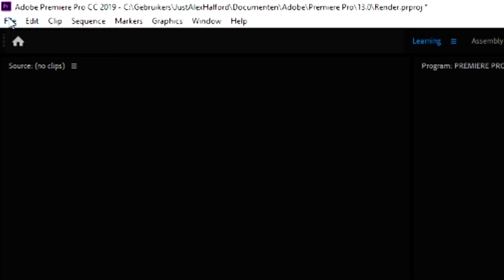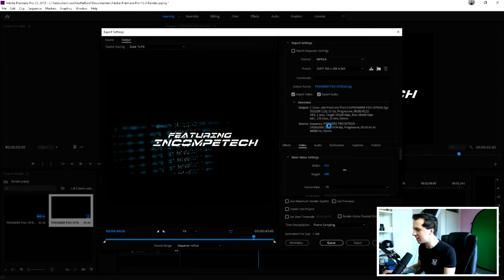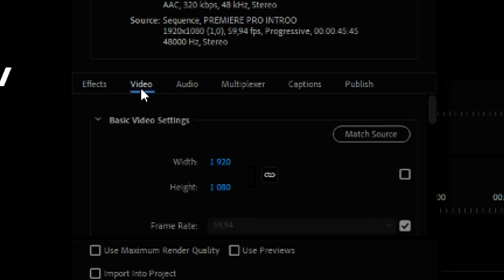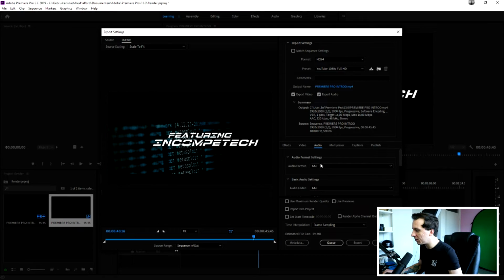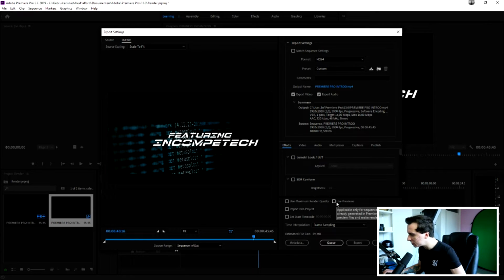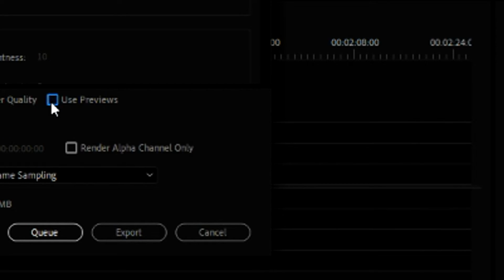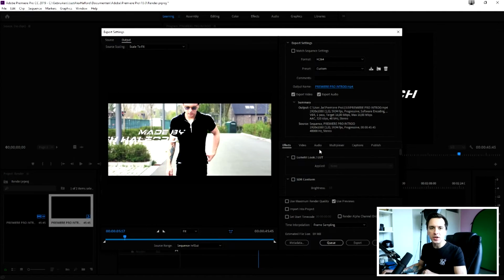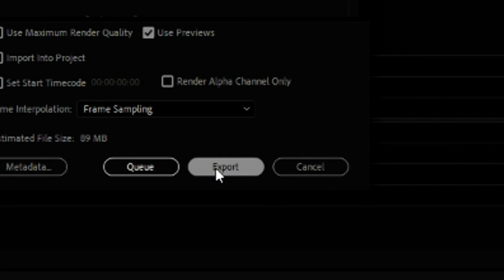The BEST Export Settings For Premiere Pro CC | 2019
- - Welcome back everyone! Today I will be showing you the best export settings for Premiere Pro CC 2019! Make sure to SMASH that like button below as well! Stick around for more content!